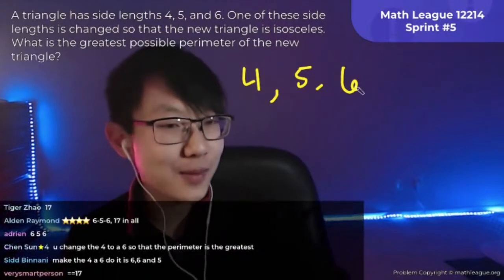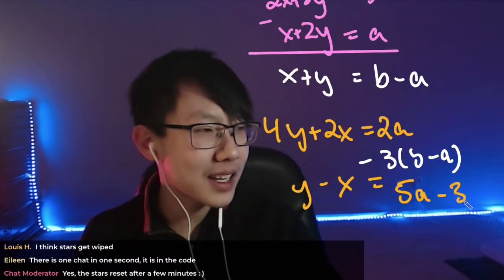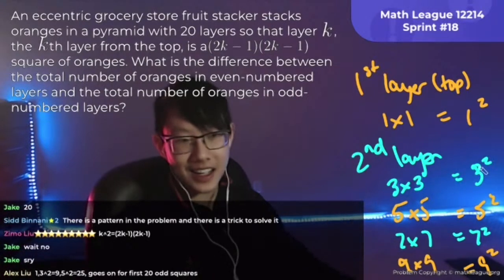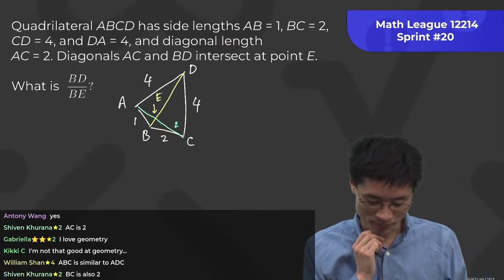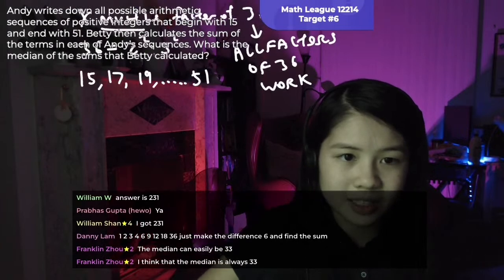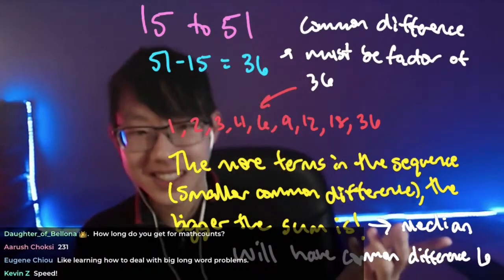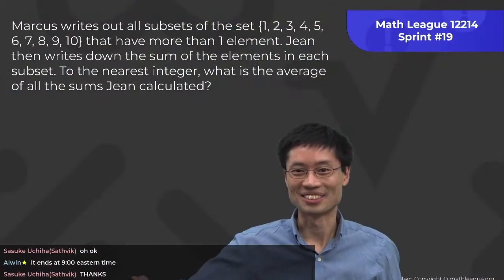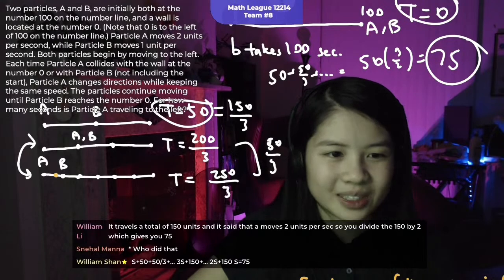Live Solve: Mathleague.org Qualifying Release 4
Note: Audio started working at 17:28

We're thrilled to officially collaborate with Mathleague.org to run their problem review sessions. We'll use a new technique we've pioneered to help middle school students learn to love challenging math. We equip brilliant and approachable high school students with the latest technology, transforming Zoom to become unrecognizably lively.

It's as if Instagram Live and Twitch got into education.

To get an idea of what this will look like, and to join the Zoom chat (we'll be focusing on the Zoom chat, not the YouTube chat), the event page is:

As usual, none of us will have looked at these problems before. This is an official collaboration with Mathleague.org. We'll discuss some interesting problems from their Qualifying Release #4 (January competition).